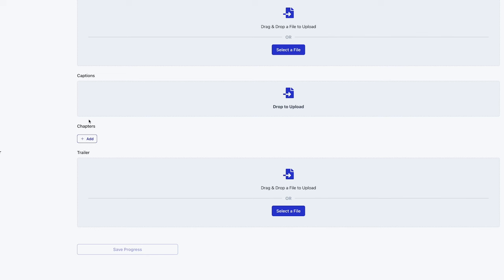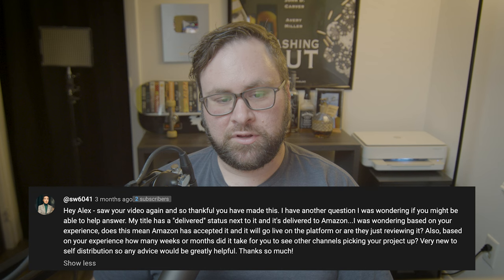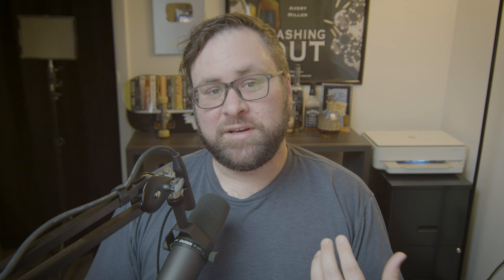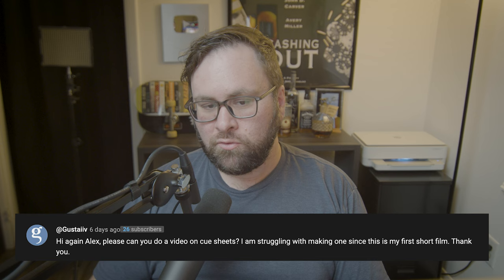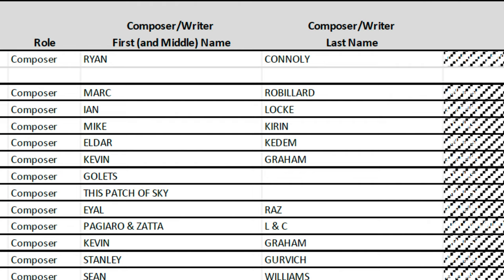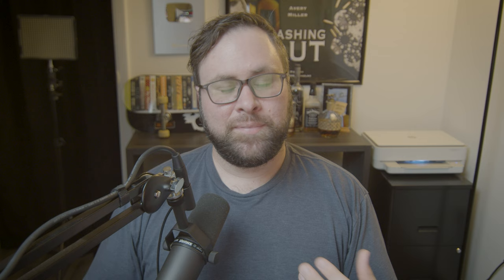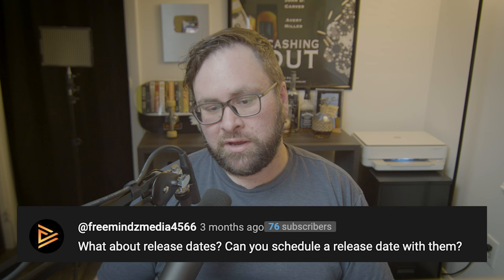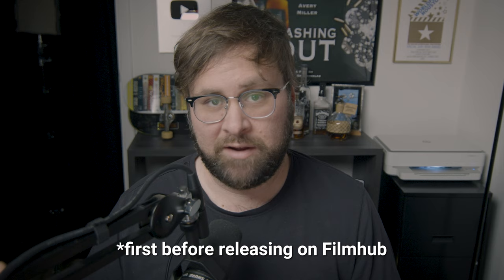15 Things You Didn't Know About Selling Your Film on Filmhub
In this video, I'm sharing 15 useful tips and tricks for distributing your film on Filmhub.

Download my free Indie Film Self-Distribution Checklist that I used to get onto platforms like Amazon Prime, Tubi, Vudu, and AppleTV

Finding this video useful? Help support me

00:00 Platforms I Am On
00:54 Chapter Breaks
02:03 How To Know If You Are On A Platform
03:06 Production Company Name
04:01 Taking A Film Off Filmhub
05:07 Music Cue Sheets
06:42 Dubbed Versions Of A Film
06:59 Closed Caption Files
07:11 What Happens If Filmhub Goes Bankrupt
08:29 Release Dates
09:28 Electronic Press Kits
09:49 How To See When Film Is Published
10:15 Artwork Files
12:03 Can You Upload Short Films?
12:23 Bad Filmhub Experiences